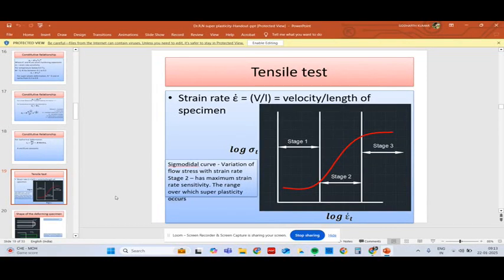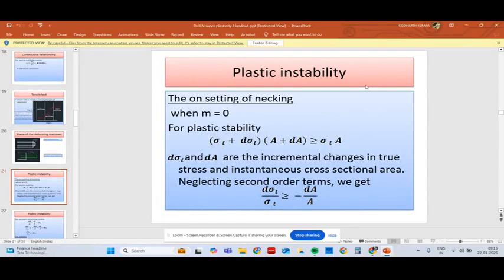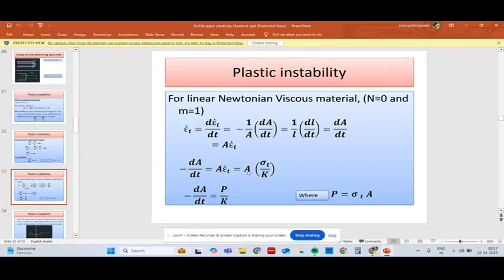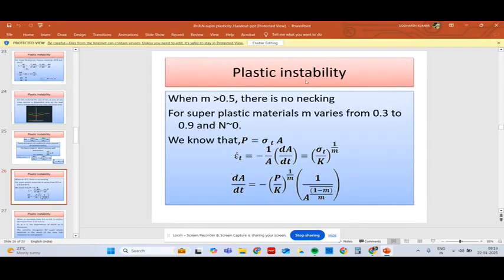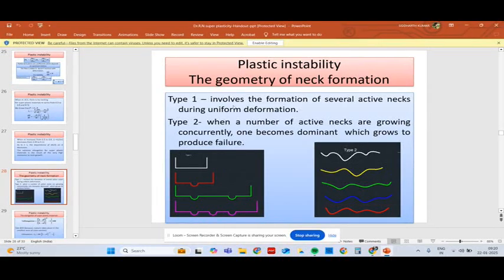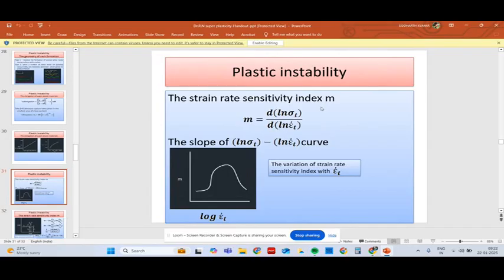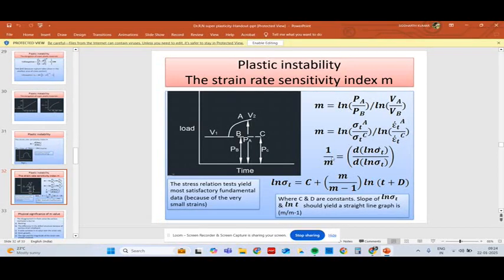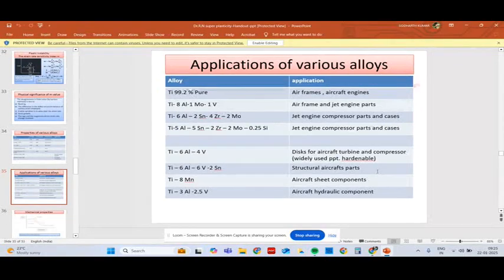Understanding Superplasticity in Materials 👩 🏫 mpeg1video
Super plastic deformation lecture 2